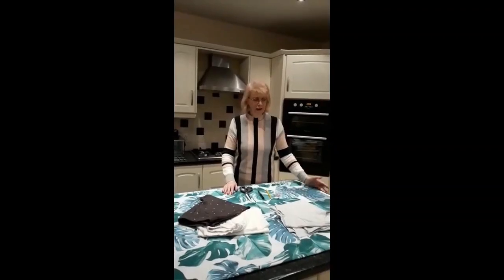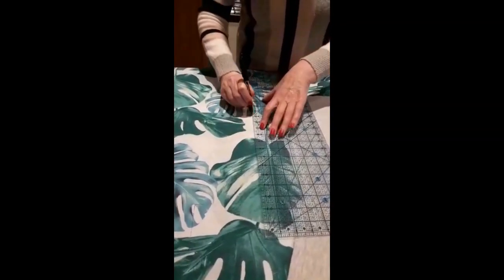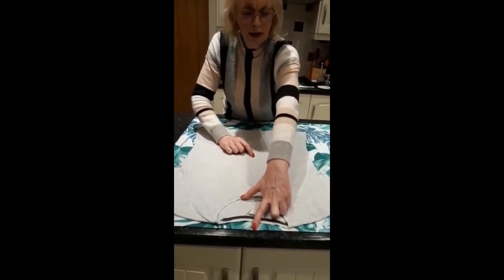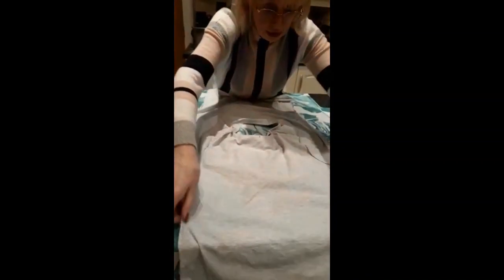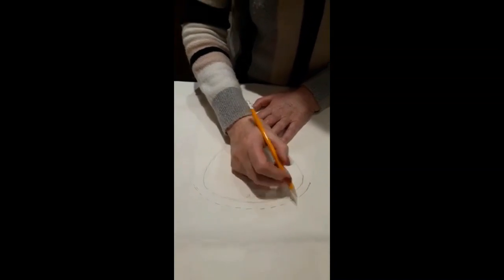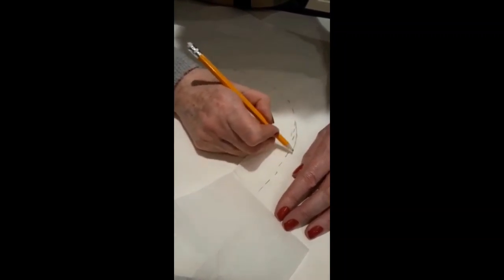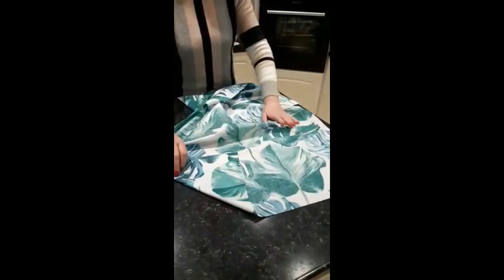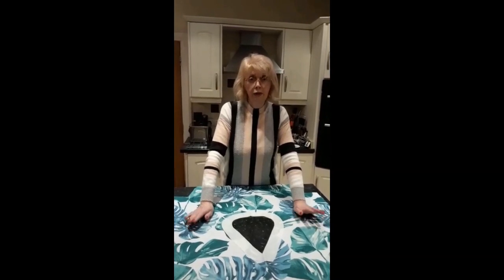Scrub Top Cutting Tutorial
Part 1 in a set of videos showing how to draw and then cut the designs for a set of hospital scrubs. In this video I will be showing the scrub top to be used along with the more detailed pdf which you can find on my website.

I have made these designs while working with Scrubs NI in an attempt to help out during the Corona Virus Pandemic and the shortage of supplies the NHS has been facing.